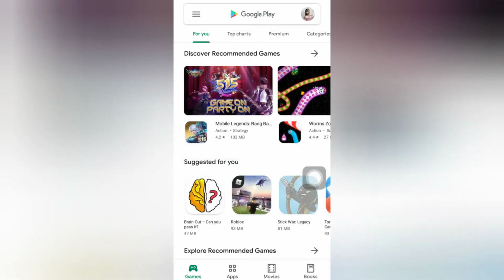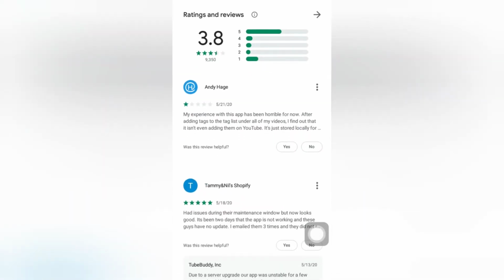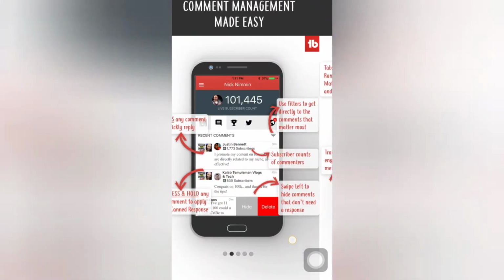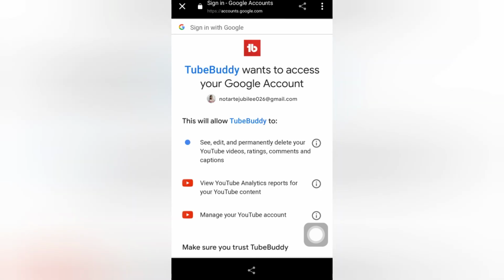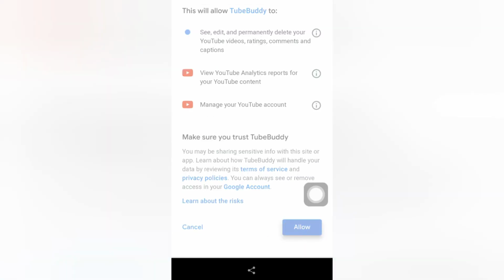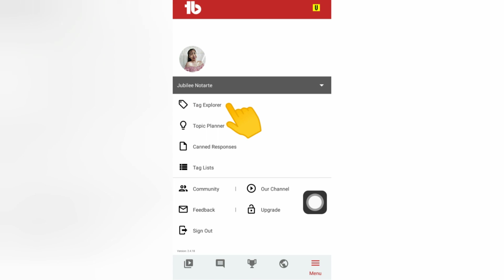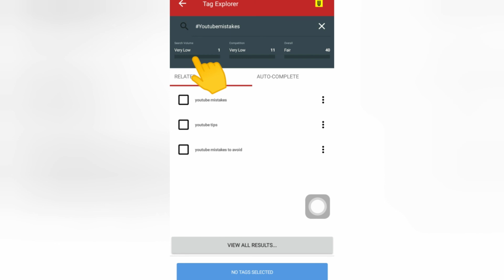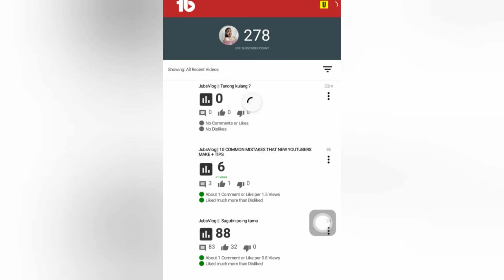HOW TO USE TUBEBUDDY TO GROW YOUR CHANNEL |TAGALOG🇵🇭 || Jubilee Notarte✨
Sana nakatulong ang nga tutorials ko , keep going kaya natim to❤

ADD ME ON FACEBOOK : @jubilenotarte

// Dont try to fit in , bacause we are born to stand out //
-Kachika jubs